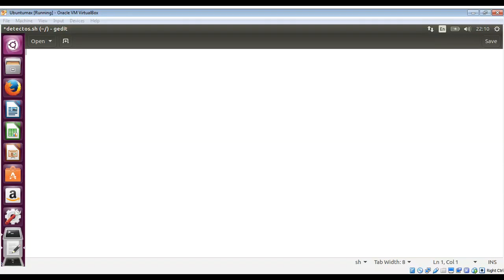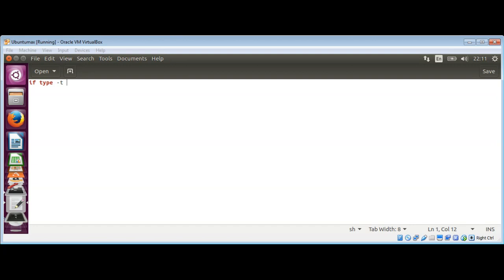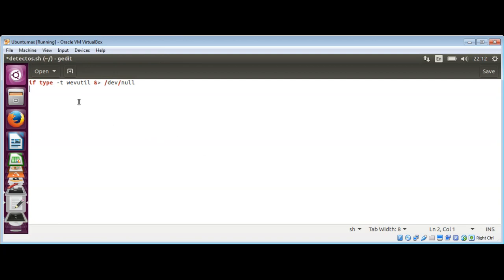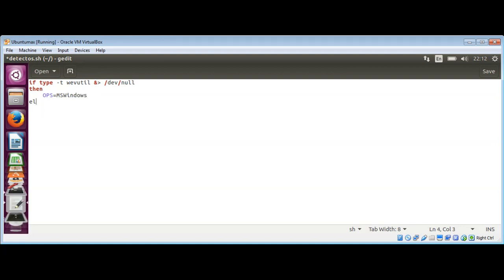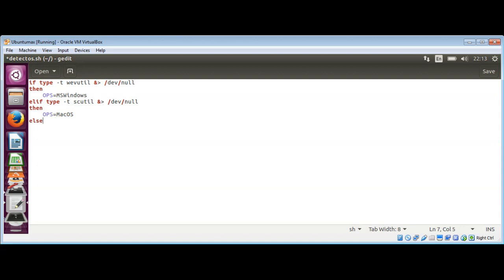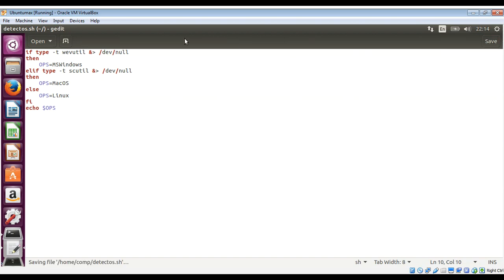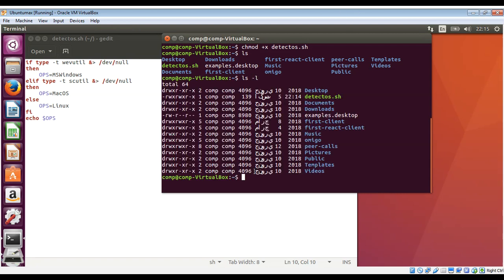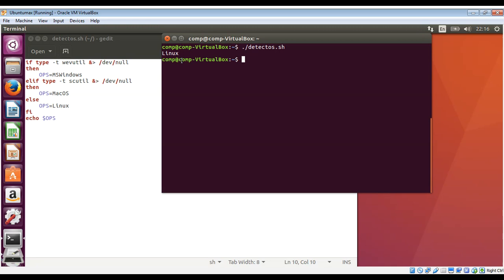Bash script to detect operating system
In this video we will write a bash script to detect our operating system.